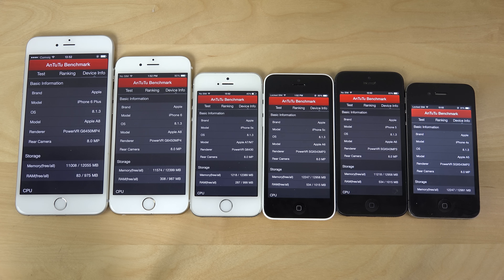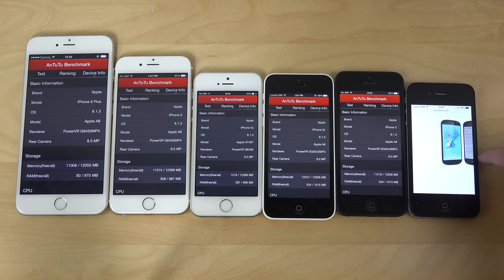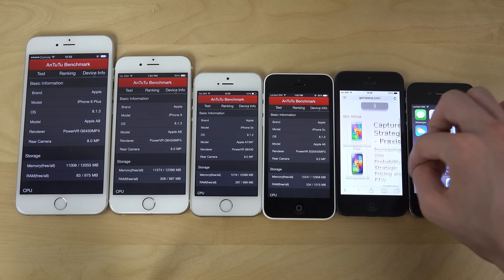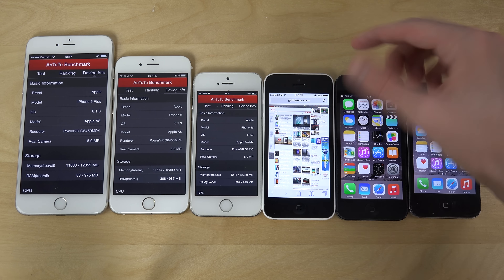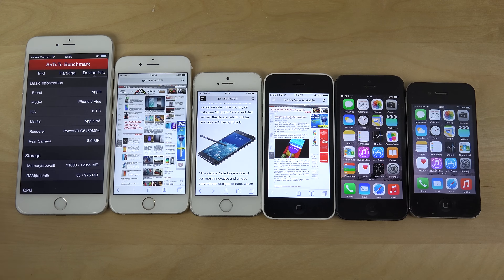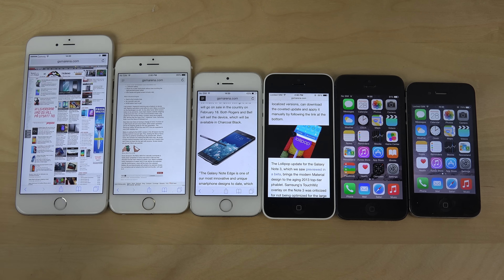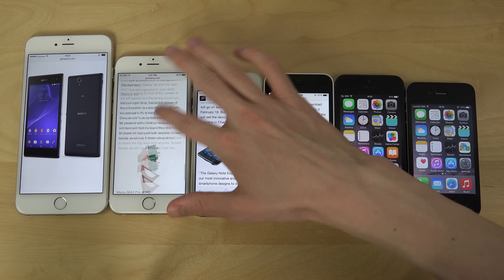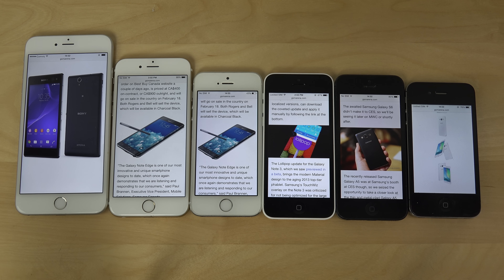iPhone 6 Plus vs. 6 vs. 5S vs. 5C vs. 5 vs. 4S iOS 8.1.3 - Browser Performance Test